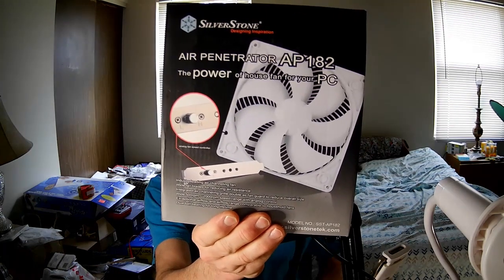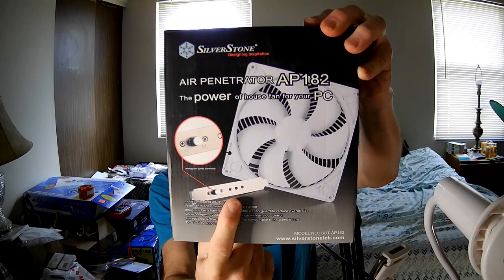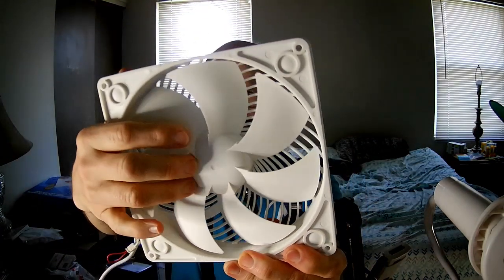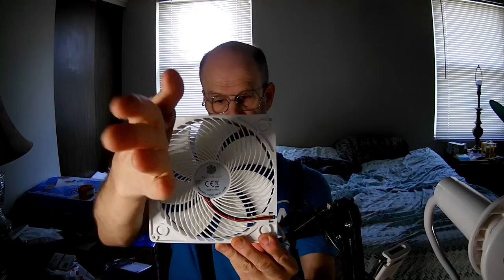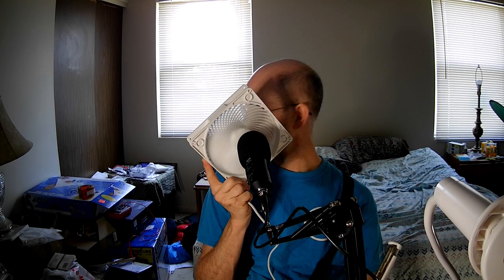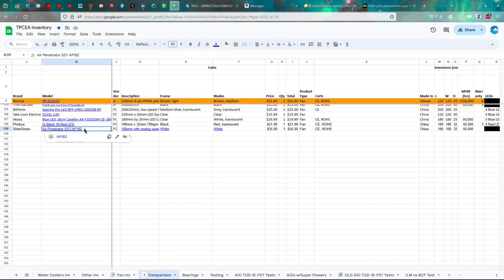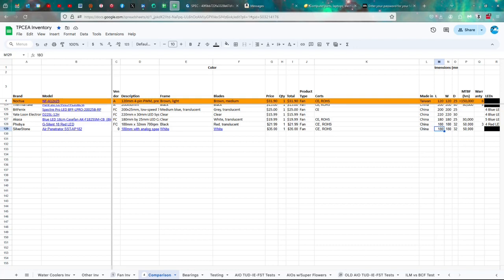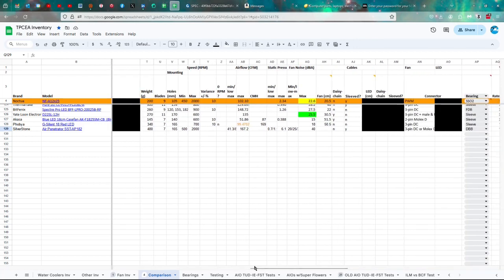SilverStone Air Penetrator SST-AP182 180mm with Air-Channeling Screen 3-pin or 2-pin+Speed Dial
Fan Review, Pt 1
Deprecated. SilverStone recommends the AP184i-PRO.